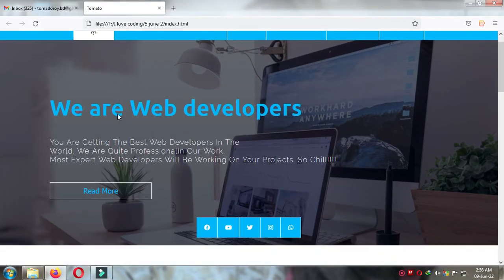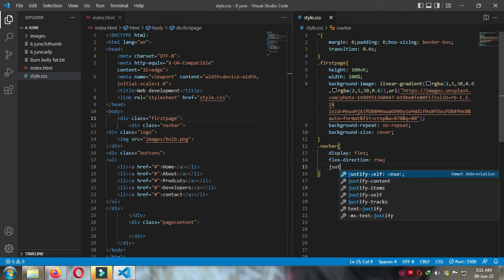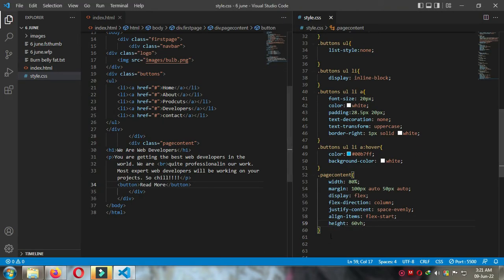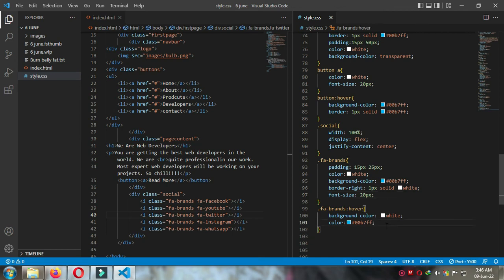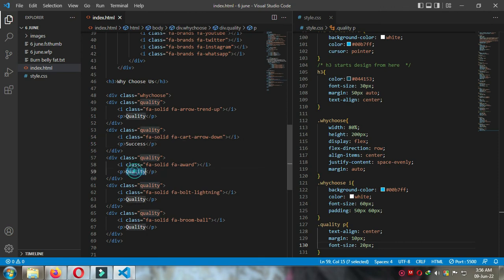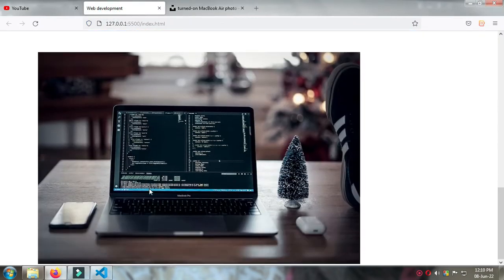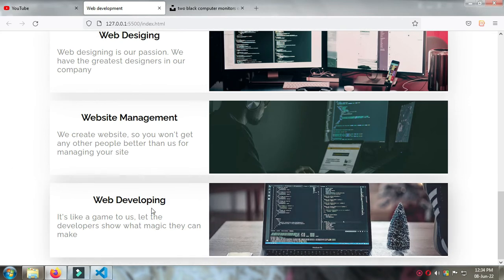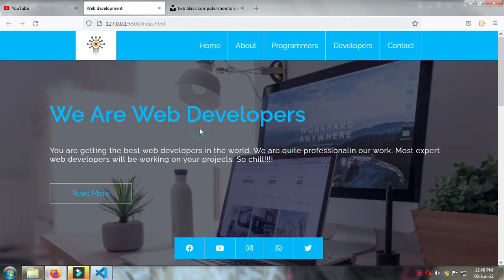full website design using html css with explanation in English | html css website design tutorial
This tutorial shows how to design a website using html and css only. The tutorial is fully in English with explanation in details for every code. Css flexbox, font awesome, google fonts have been used with ease in the English video tutorial.
Learn how to create a website using html and css only. this is a beginners project but has been designed professionally. Watch this video and learn html css coding using visual studio code.
Tutor: Tornado roy
More relevant tutorials using html and css